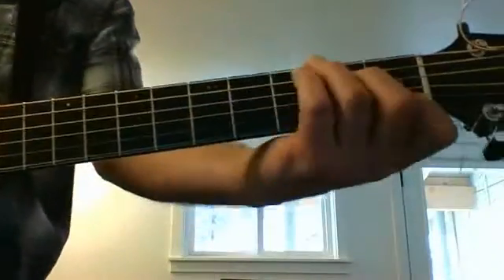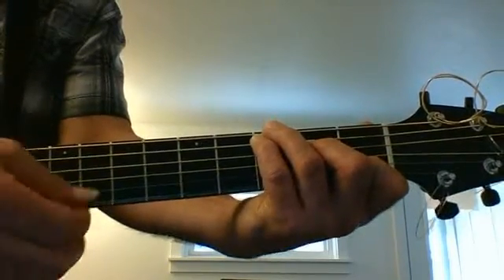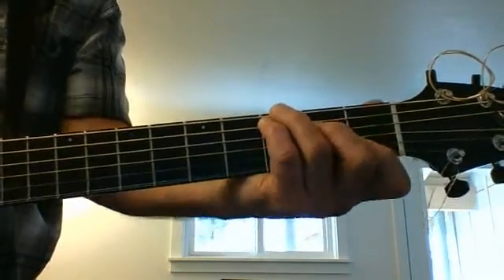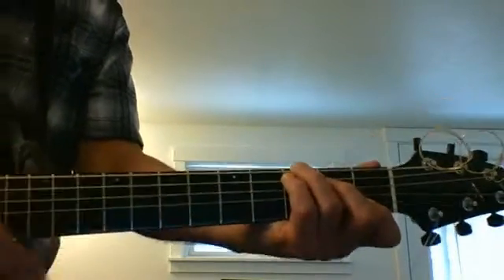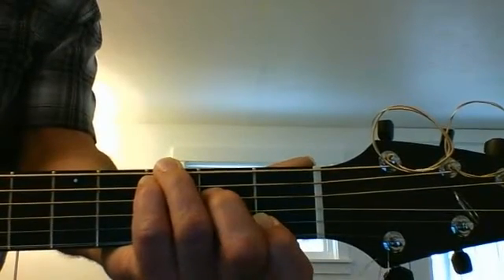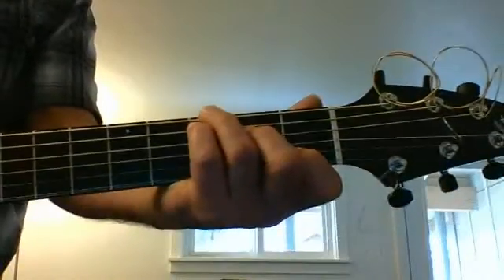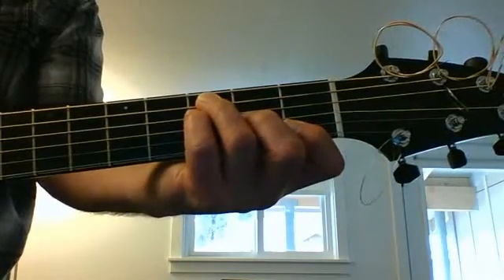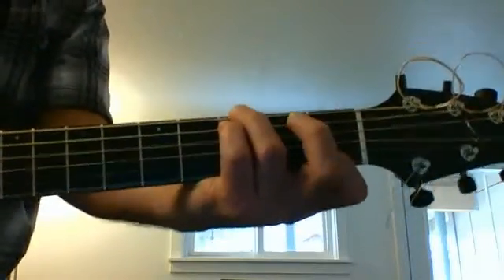albert guitar hammer on video from April 3, 2013 2:53 PM